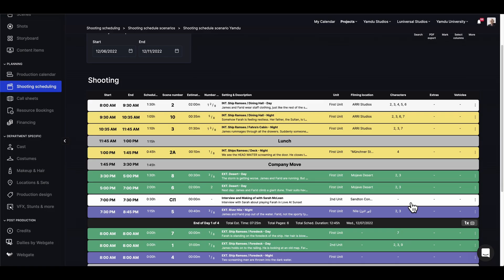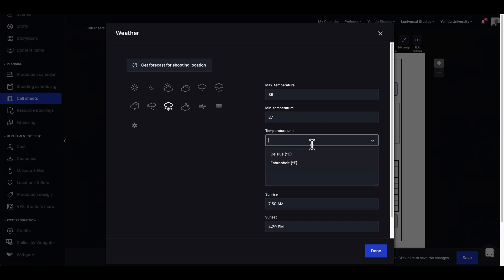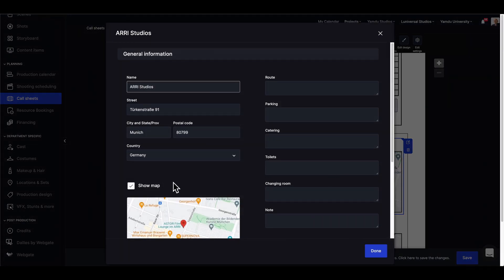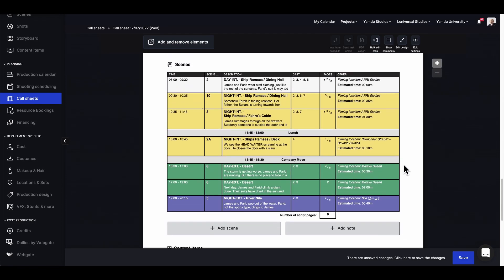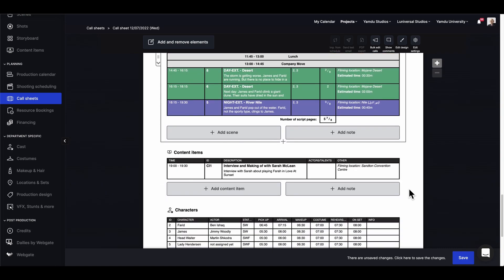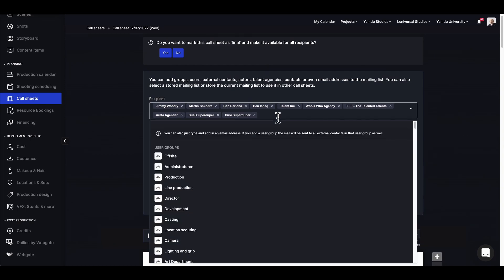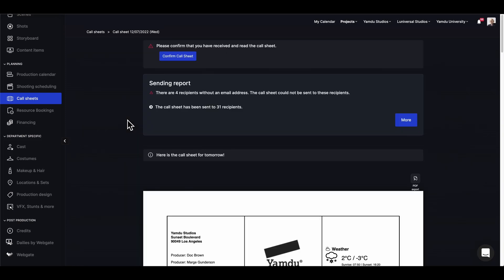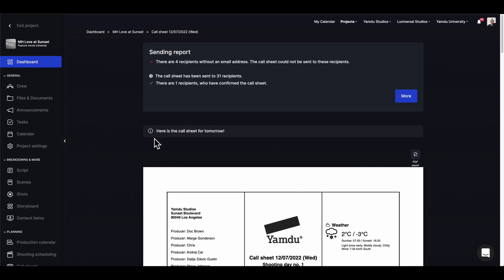Yamdu Tutorial: Editing and Sending Out your Call Sheet - Part 2/2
Customize every element on your call sheet and send it out right from within Yamdu.

0:00 Access a draft call sheet
0:38 Edit the call sheet
2:57 Adjust the shooting schedule
4:04 Add additional elements to the call sheet
4:50 Set the mailing list
5:56 View the sending report

Yamdu is the complete pre-production management software that consolidates data and binds teams together to save precious time when bringing a project to life on the screen.